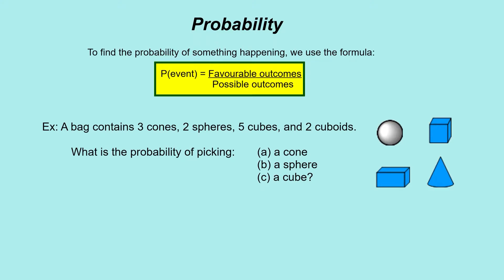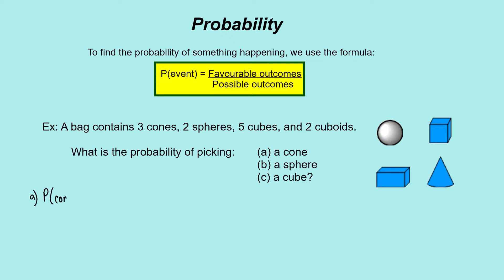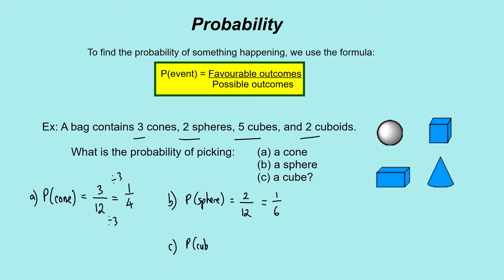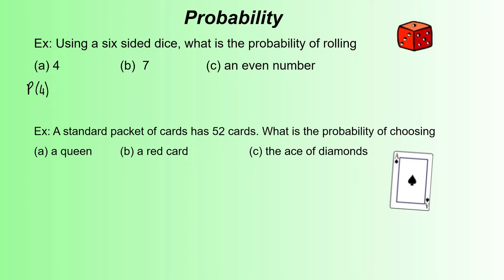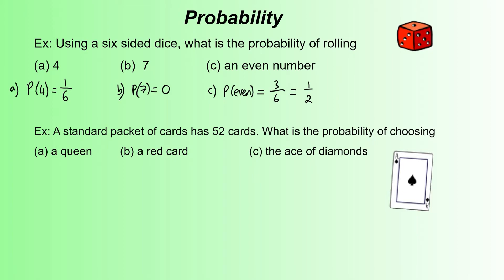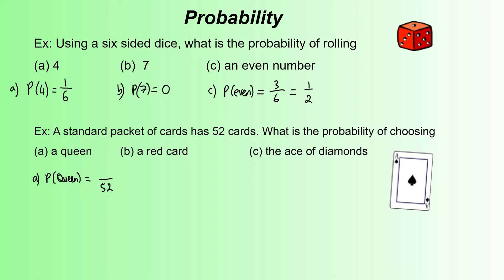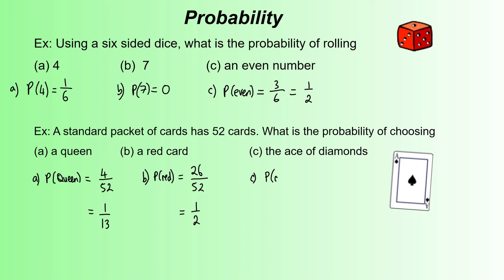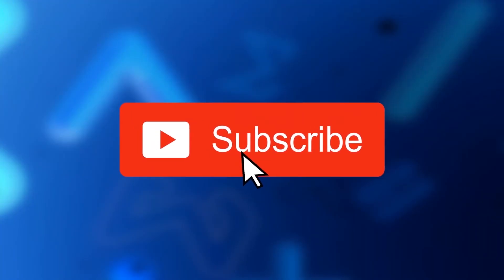Statistics - How to calculate Probability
A video guide showing how to calculate simple probability.